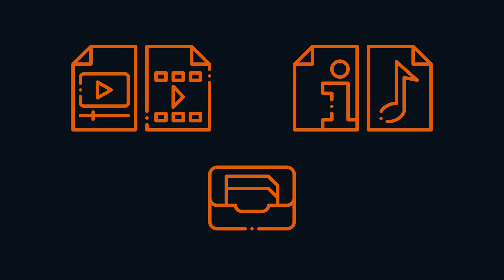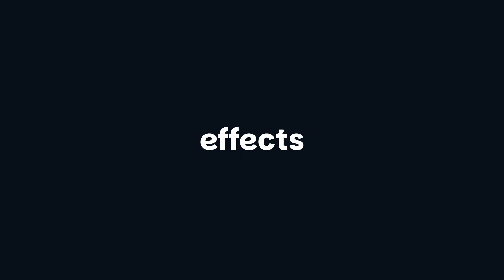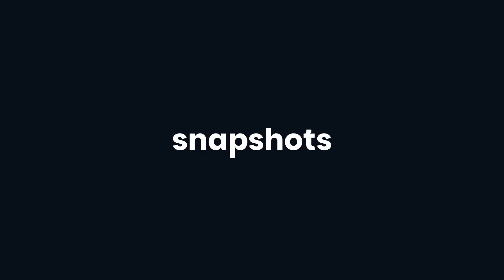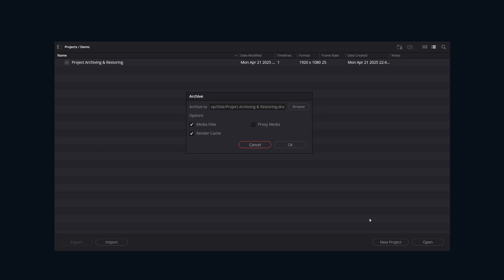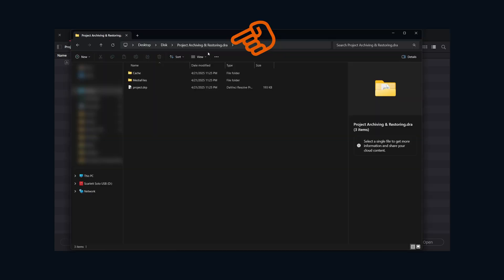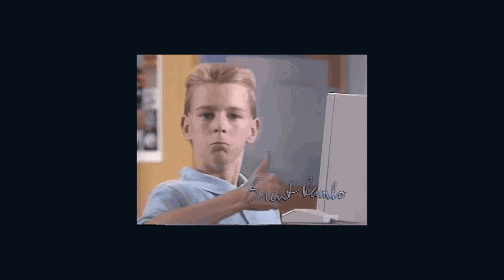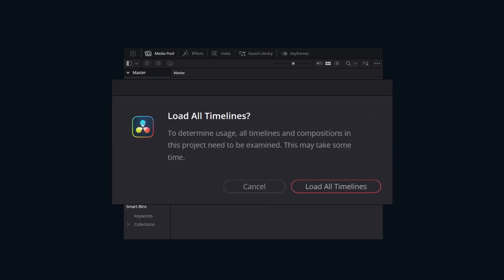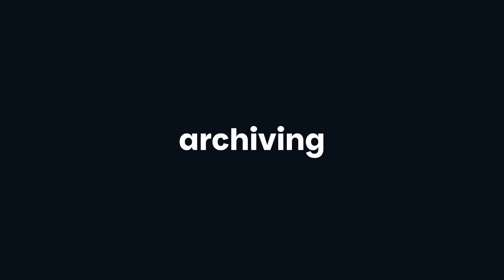DaVinci Resolve Project Archiving & Restoring in 3 Minutes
Essential DaVinci Resolve workflow for archiving and restoring your projects and all associated media files.

📒Topics Covered
* How to fully back up your DaVinci Resolve project
* Saving your project with all media files included
* Transferring DaVinci Resolve projects offline (with media)
* Creating a complete project archive (.dra)
* Restoring an archived project
* Removing unused media from your project (cleaning up)
* DaVinci Resolve project portability